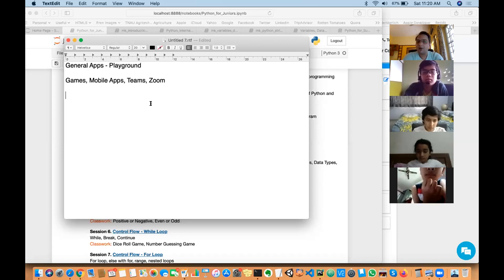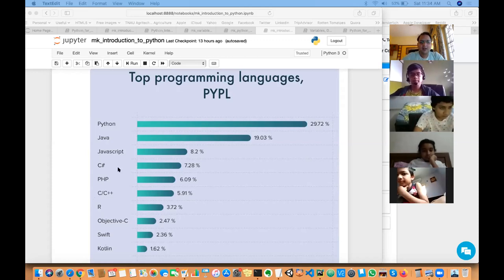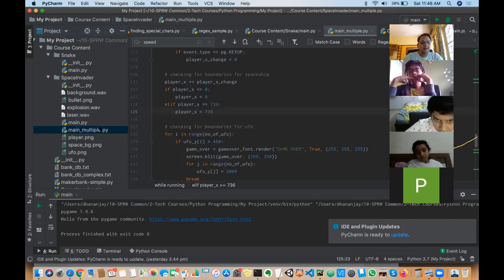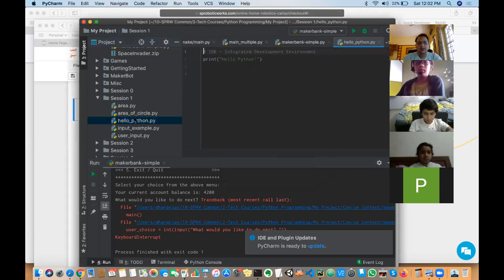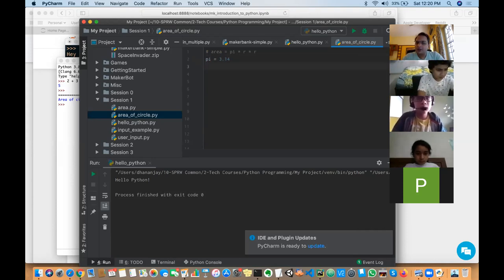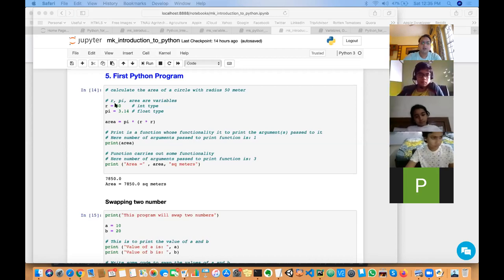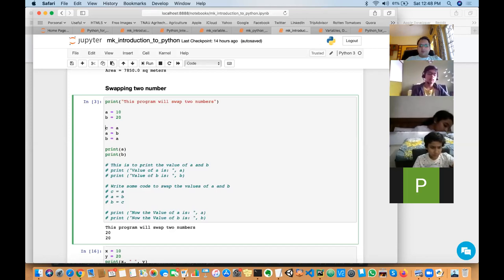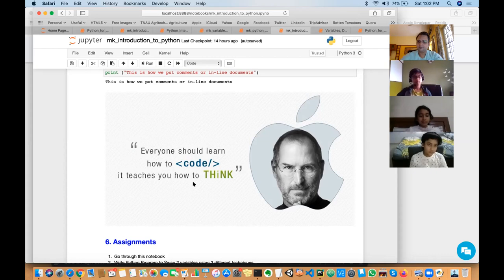Python Programming For Juniors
Python Programming For Juniors - Session 1